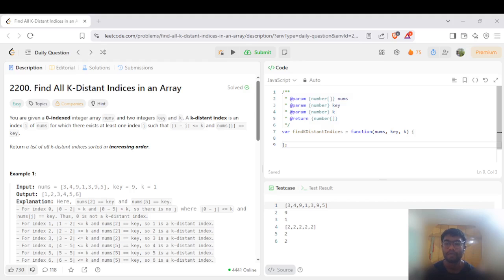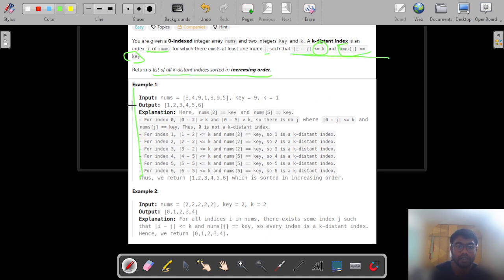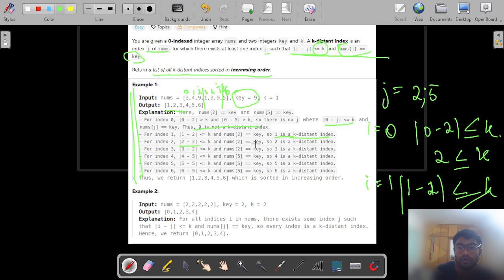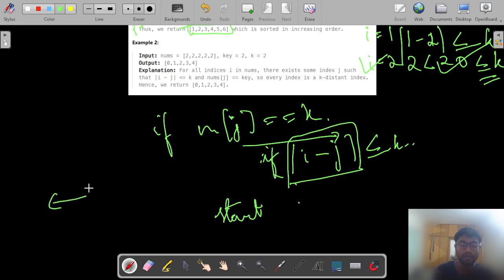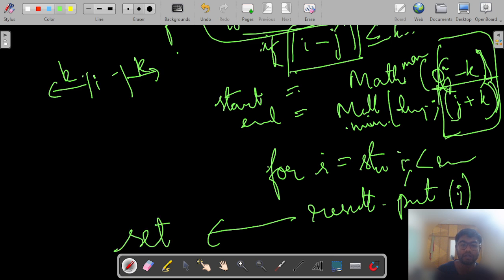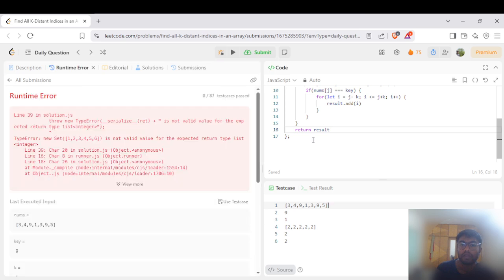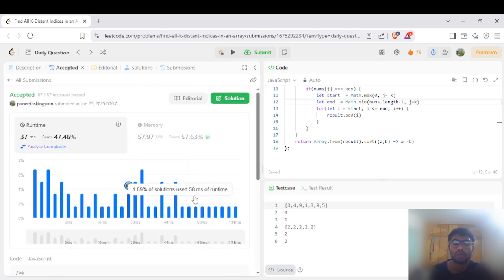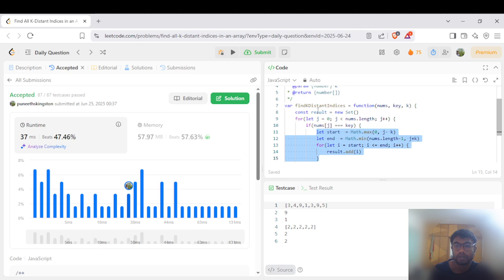Leetcode Daily Problem 2200 Find All K Distant Indices in an Array